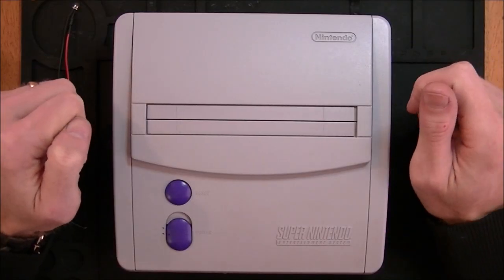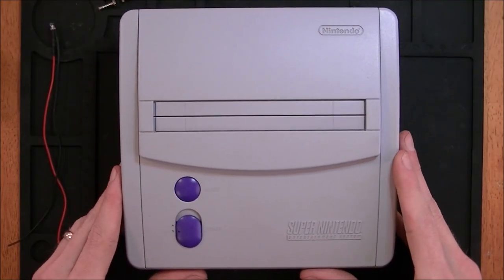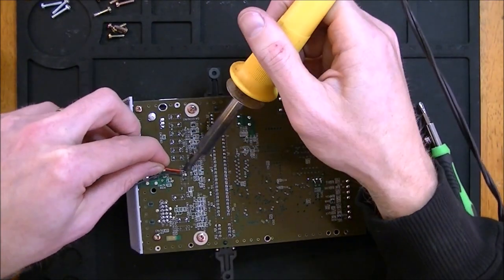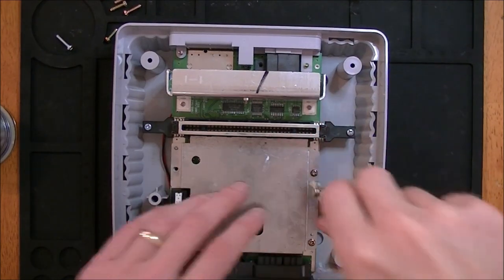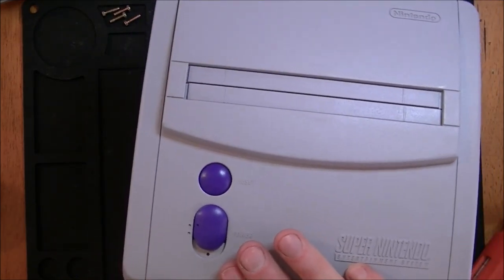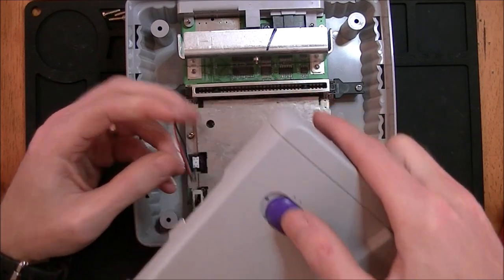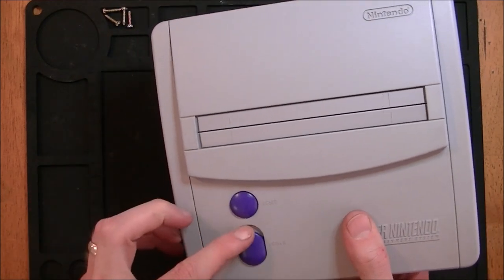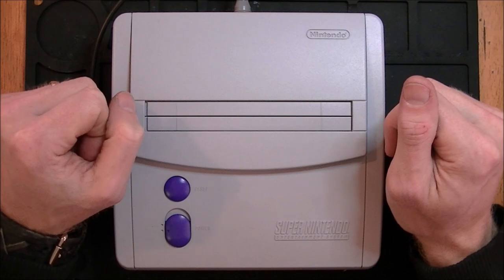Add a Power LED to a Super Nintendo Jr SNS-101 - Rad Repairs Ep 14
In this episode of Rad Repairs I add a power indicator LED to my SNES Jr. It's a simple addition but really adds a "cool" factor to this otherwise light-less console. I hope you enjoy it!